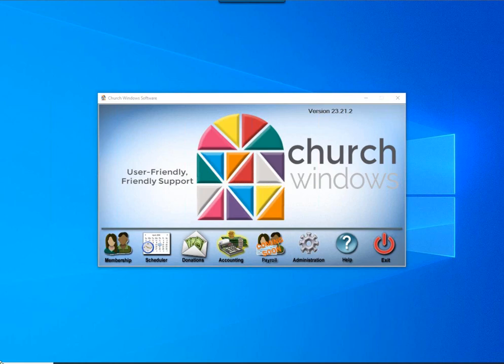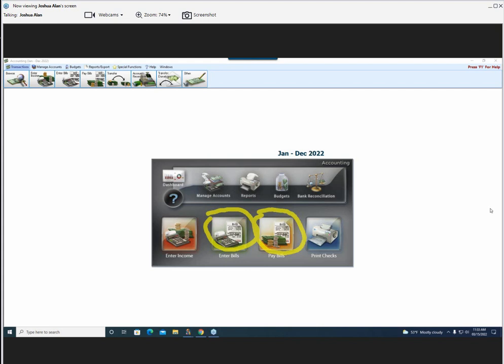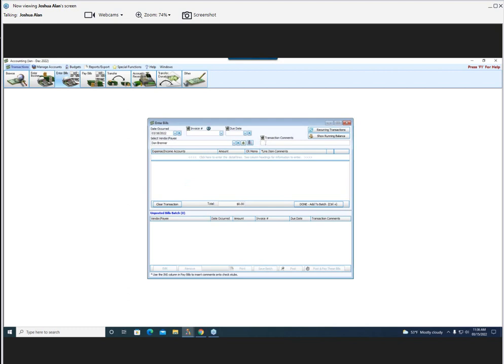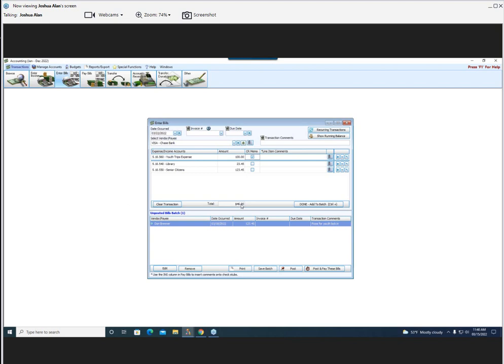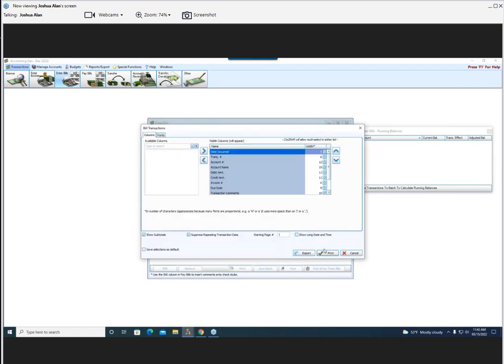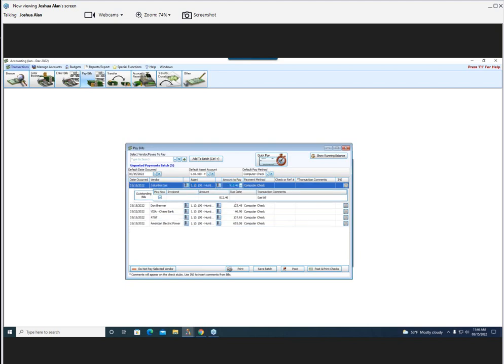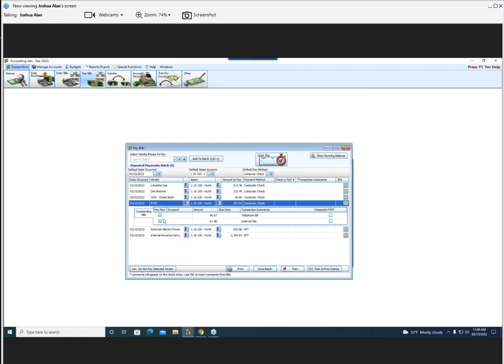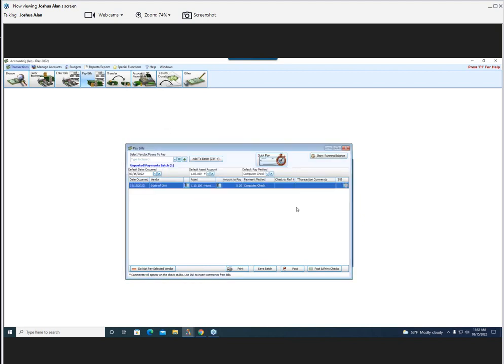Church Windows Accounting: Enter Bills & Pay Bills (v22 & Newer)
Learn the Process of Entering Bills and Paying Bills.  Presented on 03/15/2022.